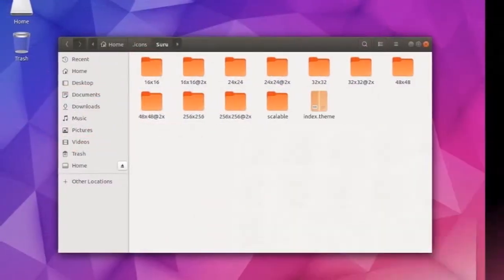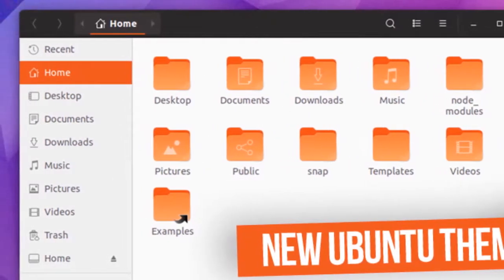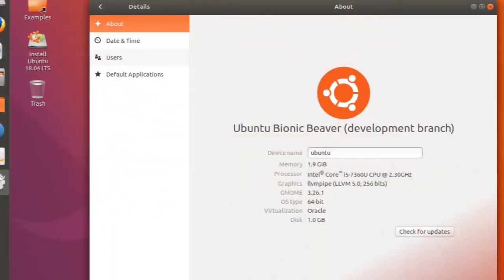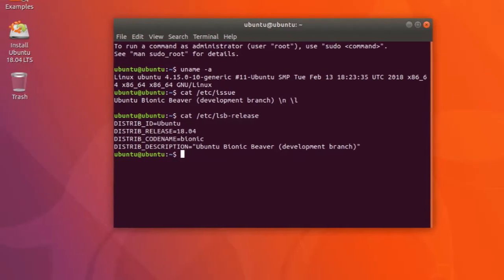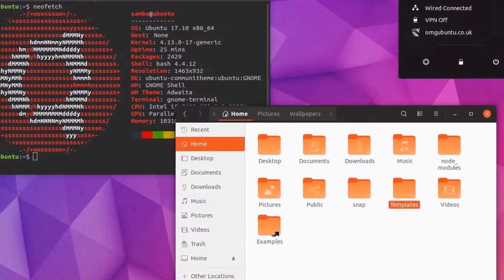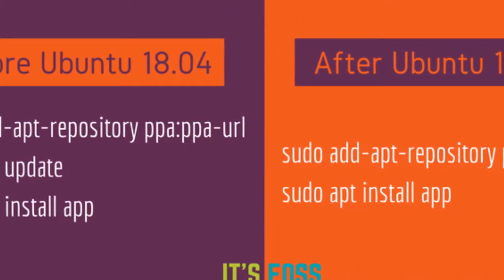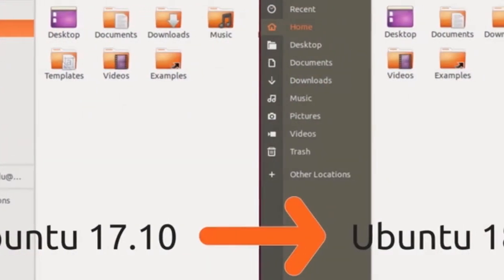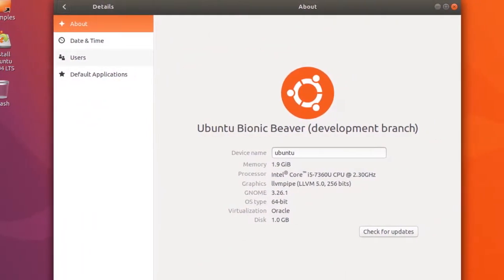UBUNTU 18.04 | Review of New Features!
Canonical has released its latest Long Term Support (LTS) version of its popular Ubuntu Linux distribution, and it continues Canoncial’s habit of giving releases an alliterative animal-based name, with the distro also known as Bionic Beaver.

Ubuntu 18.04 LTS comes with plenty of new features, while building upon the changes that we brought in last year’s Ubuntu 17.10, and this means that Canonical’s own Unity desktop environment is no longer used, in favour of GNOME.

This switch, which debuted in Ubuntu 17.10, has been a long time coming. Mark Shuttleworth, founder of Canoncial, the company behind Ubuntu, last year confirmed on his personal Google+ account that Canonical “will invest in Ubuntu GNOME with the intent of delivering a fantastic all-GNOME desktop”, which put paid to Canoncial’s aim of getting Ubuntu on phones and mobile devices as well.

Another big change, which will surely stoke controversy, is that that Canoncial is no longer providing 32-bit installer images of Ubuntu. Again, this change was first seen with Ubuntu 17.10, and now it has arrived in the LTS version. For people relying on long term support for their older 32-bit machines, this could cause problems.
However, it follows similar moves by other distros that have dropped 32-bit support, as the industry moves away from older hardware to embrace 64-bit. For example, Tails Linux and Arch Linux have ditched 32-bit support in the past year.

More Reviews :

- SK Hynix GDDR6 For Next Generation NVIDIA GPU

- Razer Core V2 Review

- NVIDIA Volta Review